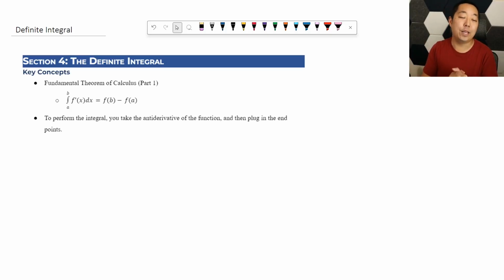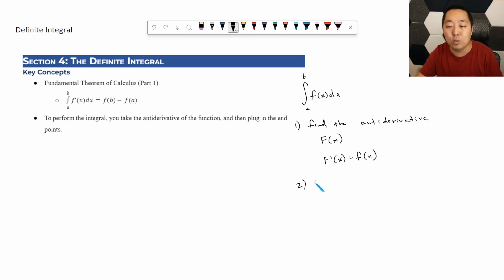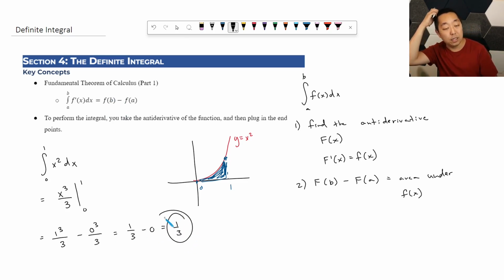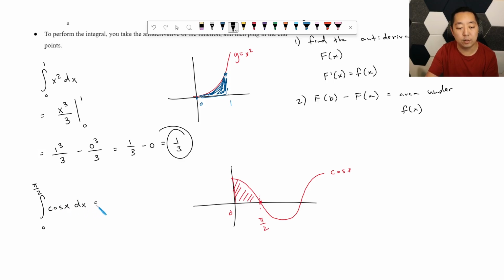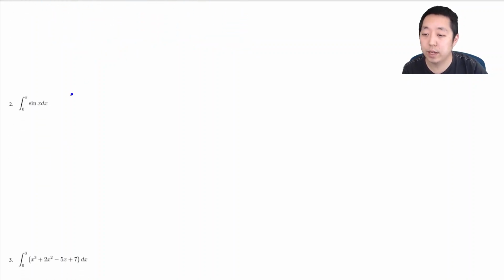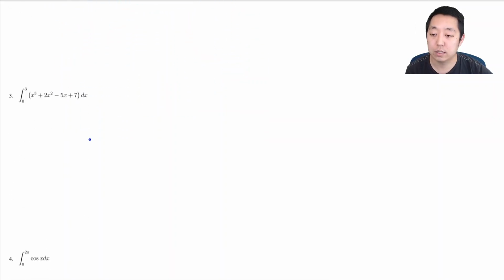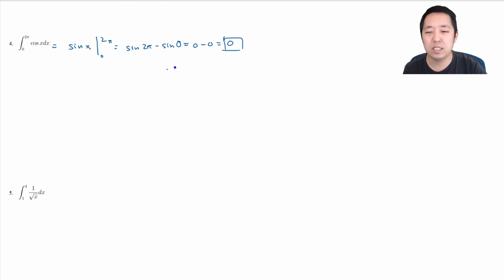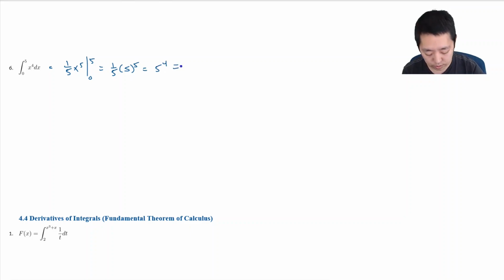AP Calculus - Unit 4 - Section 4 - Definite Integral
Unlock the secret to quickly calculating areas under curves! This video is essential for any calculus student tired of complex limit definitions.

We'll dive into the Fundamental Theorem of Calculus, a powerful tool that transforms tedious area calculations into a simple two-step process: finding the anti-derivative and plugging in endpoints. This method is not just faster; it's the practical foundation for understanding definite integrals in all advanced calculus applications.

Chapters:

Introduction to the Fundamental Theorem of Calculus (0:00)
Step 1: Finding the Anti-derivative (0:51)
Step 2: Plugging in Endpoints and Subtracting (1:20)
Example 1: Area Under x^2 (1:50)
Example 2: Area Under Cosine x (3:19)
Why the "+ C" is Omitted (4:36)
Example 3: Area Under Sine x (5:19)
Example 4: Polynomial Integral (6:33)
Example 5: Area Under Cosine x Over a Full Period (7:35)
Example 6: Integral of x to the -1/2 (8:19)
Example 7: Integral of x^4 (8:50)

Key Takeaways:

The Fundamental Theorem of Calculus provides a faster alternative to the limit method for computing areas under curves.
The process involves finding the anti-derivative of a function and then evaluating it at the upper and lower limits of integration.
The constant of integration, "+ C", is not necessary for definite integrals as it cancels out.
Areas below the x-axis contribute negatively to the total definite integral, while areas above are positive.
This practical method simplifies complex integral calculations into straightforward steps.

What you'll practice:

Calculating anti-derivatives of various functions.
Applying the Fundamental Theorem of Calculus to find definite integrals.
Evaluating definite integrals with different upper and lower bounds.
Understanding how positive and negative areas contribute to a definite integral.